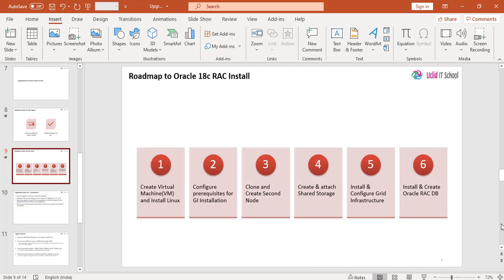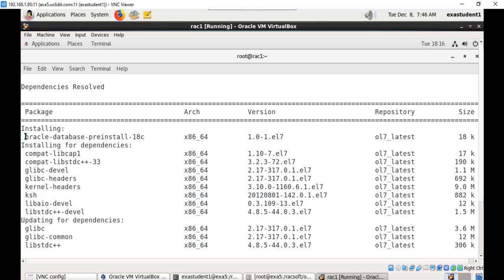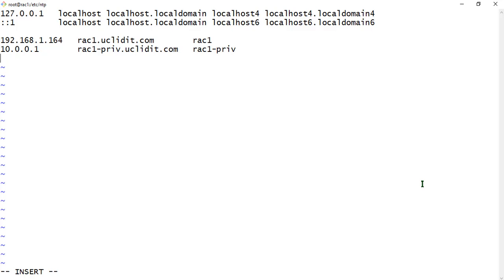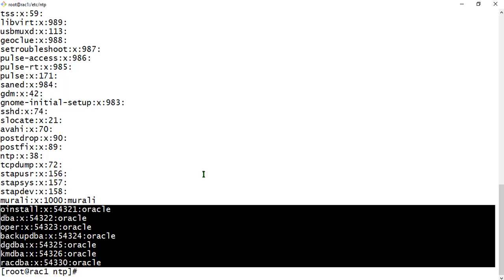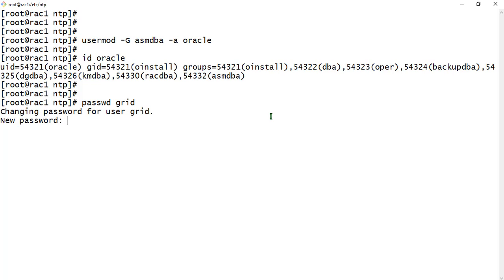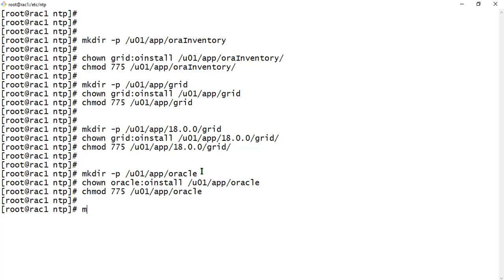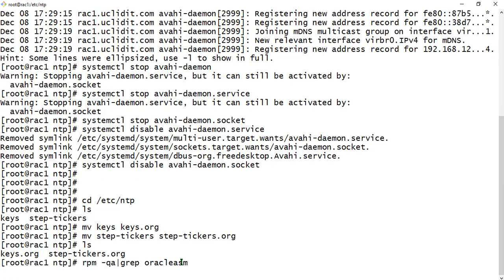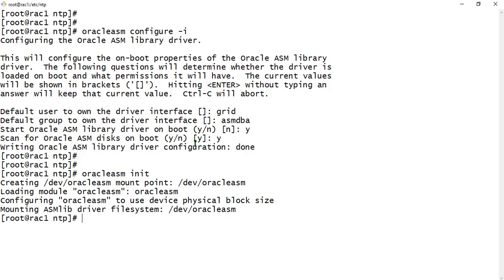02- Configure Prerequisites for GI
Configure Prerequisites for Oracle 18c Grid Infrastructure Installation.

View more FREE videos related to Oracle Real Application Clusters(RAC) 19c and enroll in the full course